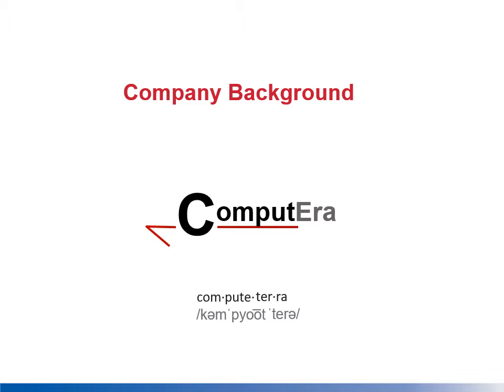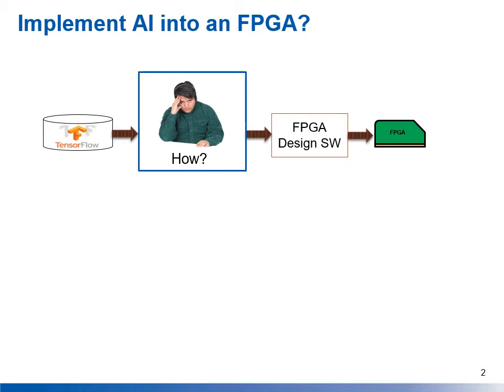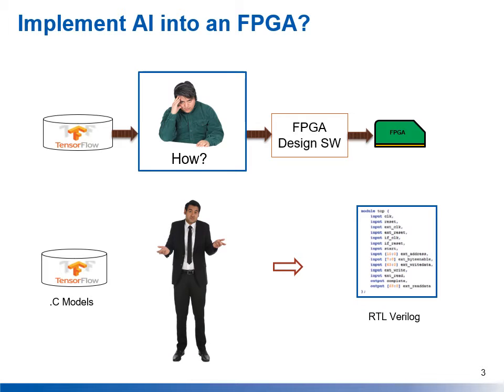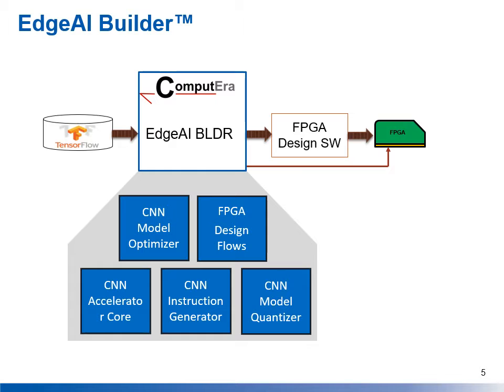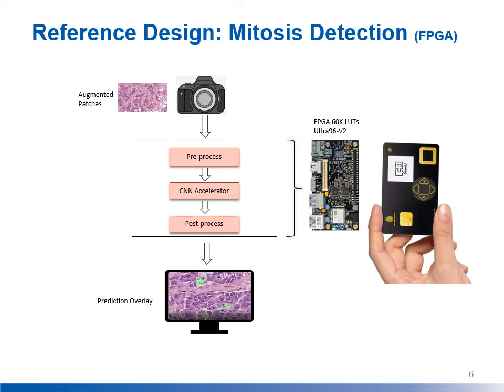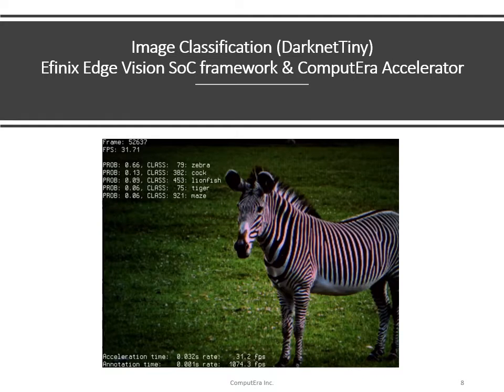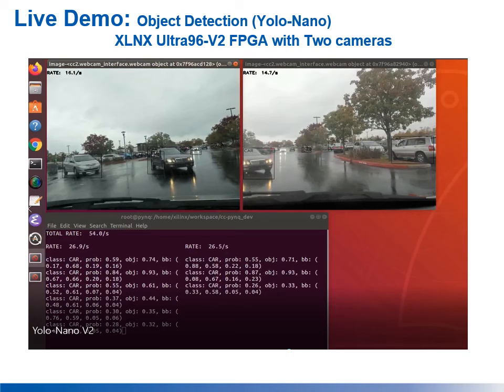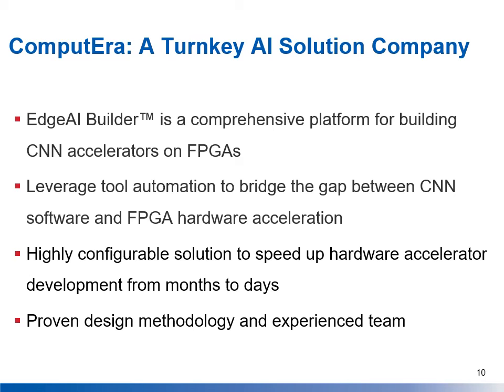ComputEra VisionConf Company Video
Introduction of ComputEra, a company provided Turkey Solution for FGPA based edge AI solution.